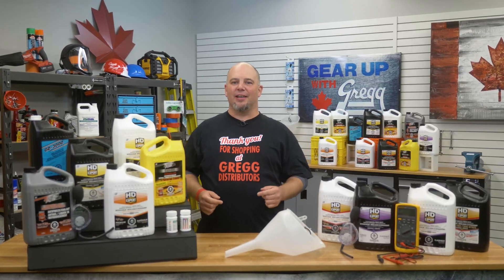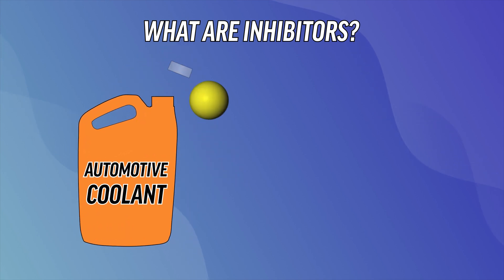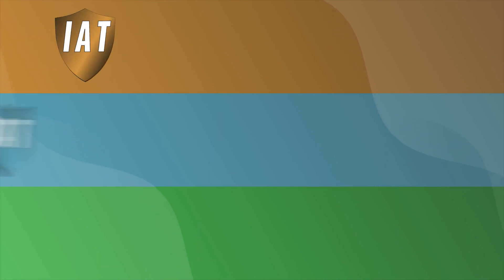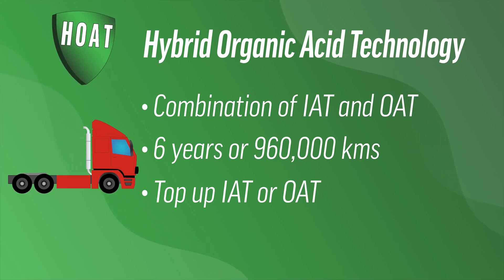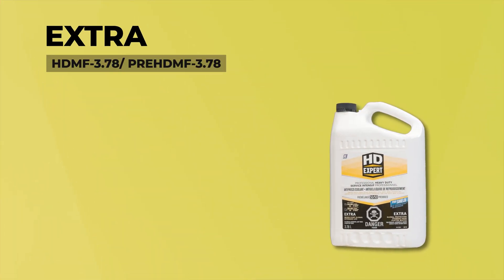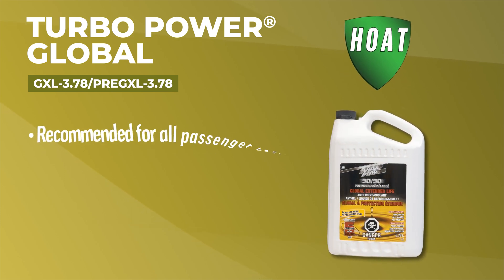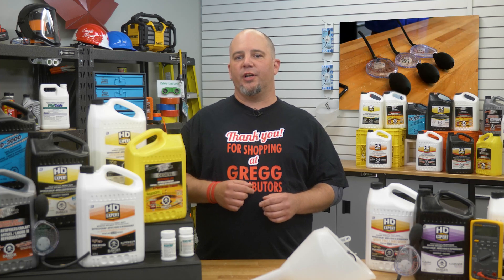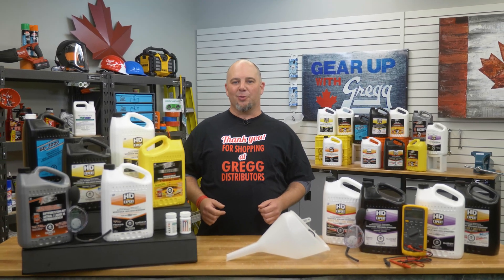Antifreeze Tips and Tricks with HD Expert - Gear Up with Gregg's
We all know how important it is to check and change the oil in a vehicle, but did you know that changing your coolant is just as important? Coolant, or antifreeze, protects your engine from overheating and freezing, so this episode of Gear Up with Gregg’s is dedicated to the HD Expert line of products for heavy-duty applications.

Chapters:
0:00 Intro
0:43 Coolant to water ratio
1:50 What are inhibitors?
2:22 Can you just use water to cool your engine?
2:57 How does coolant work?
3:28 Coolant types
6:06 HD Expert coolant varieties
8:57 Economical coolant options
9:41 Coolant maintenance and testing
12:41 Outro